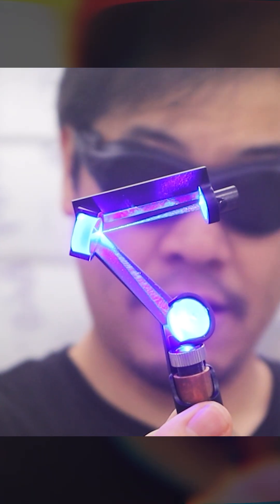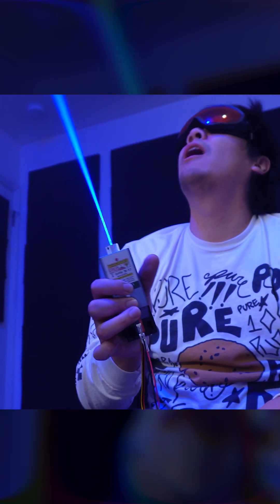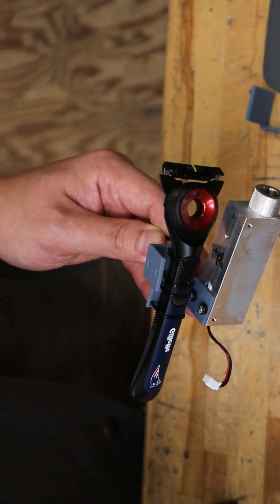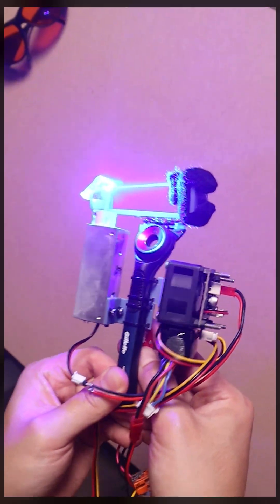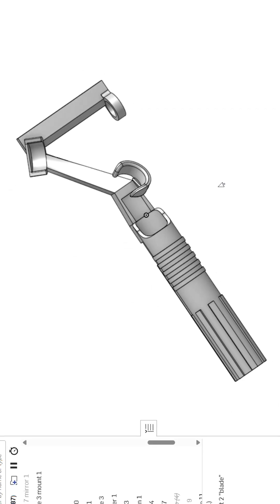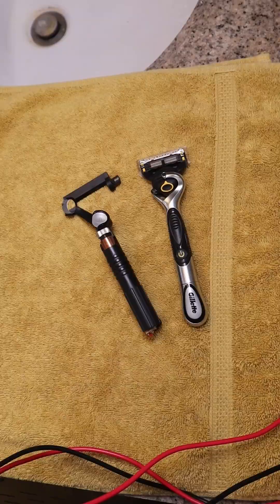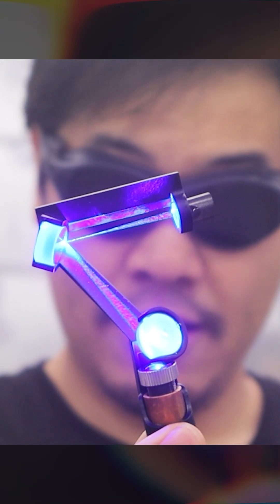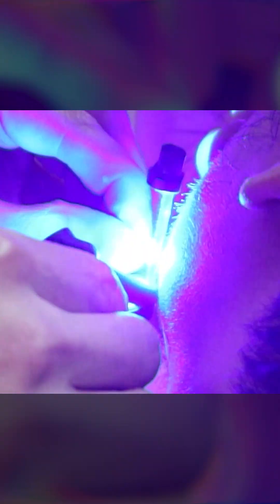Shaving with a Laser Razor blade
shaving like its the year 3000 feat @styropyro